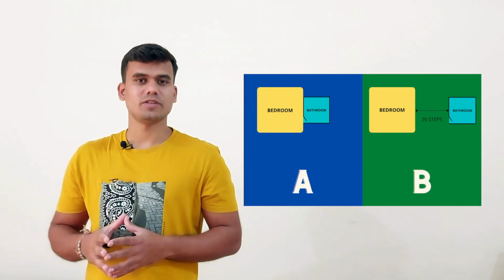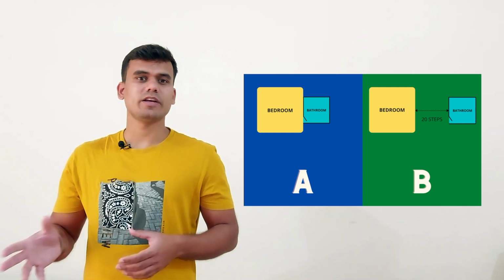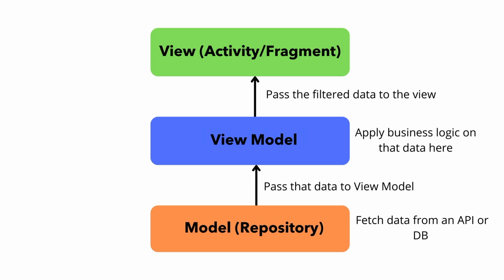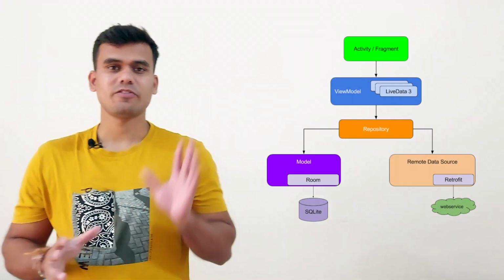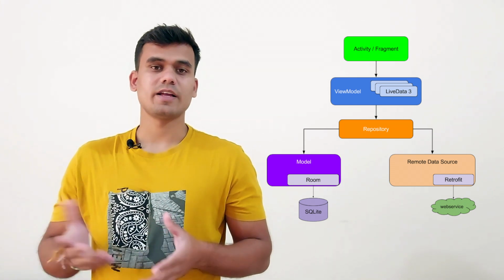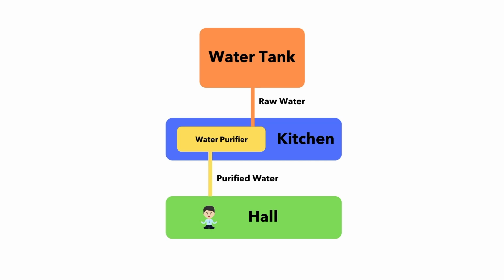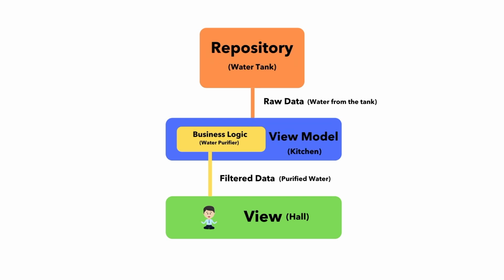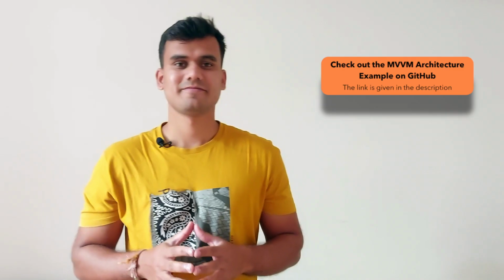MVVM Architecture Overview | Uses | Advantages | Android | Kotlin | Android App Architecture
In this video, we will have an overview of MVVM Architecture. You will also get to know why developers are using this architecture.

We will discuss its various components which include Model, View, and View Model with some cool examples.